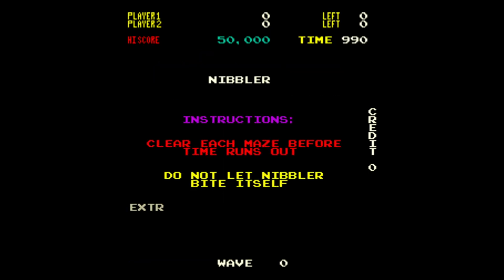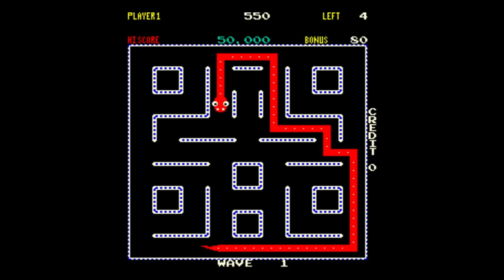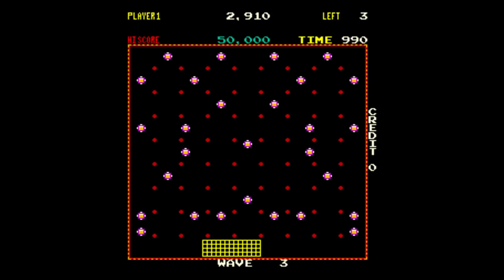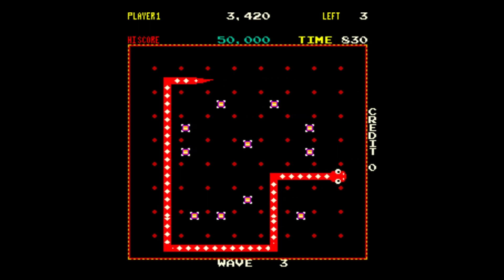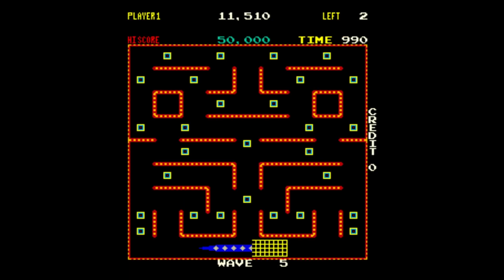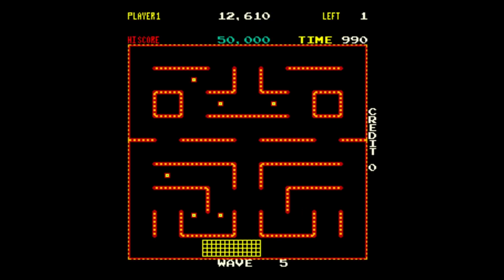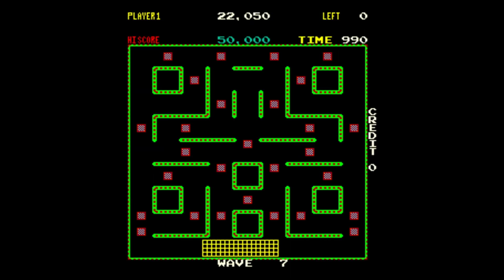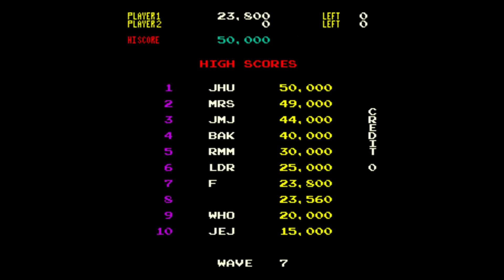Playing Nibbler - Arcade Version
Playing some Arcade Nibbler!  Such a fun and classic game from the 1980s!